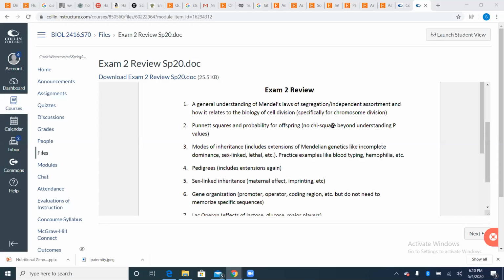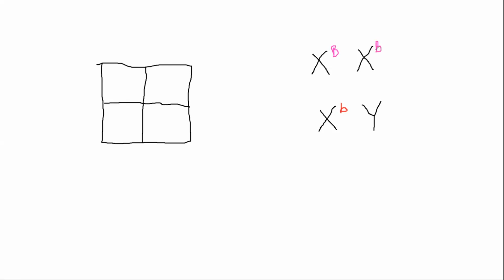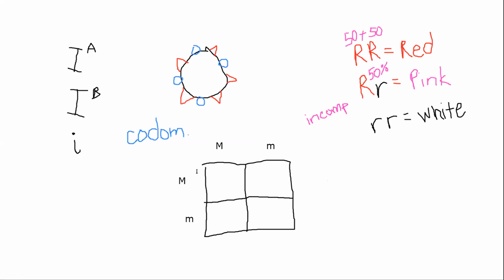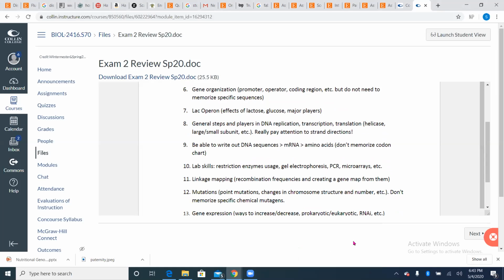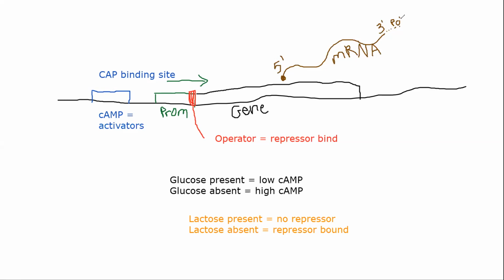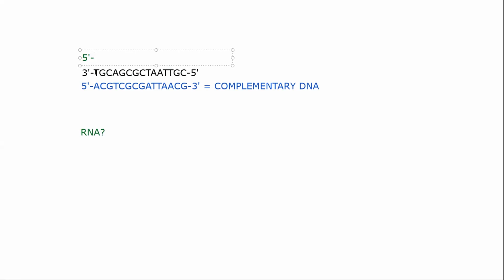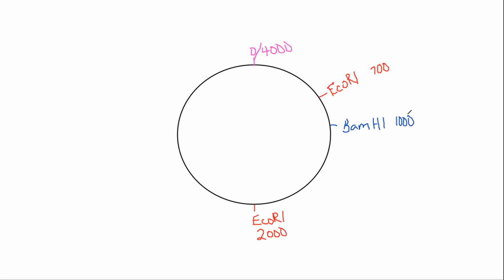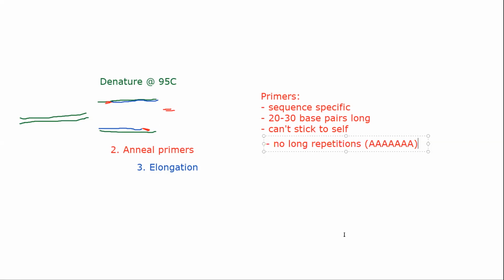Exam 2 Review Zoom Session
Zoom meeting to review material for Exam 2 of Biol2416.